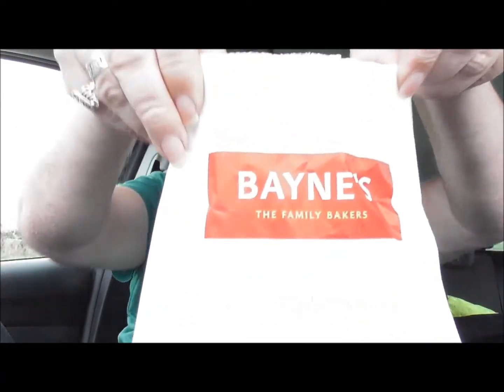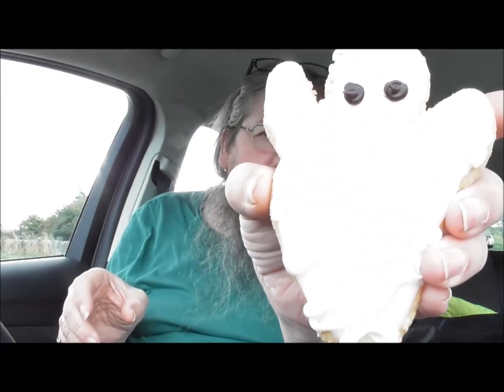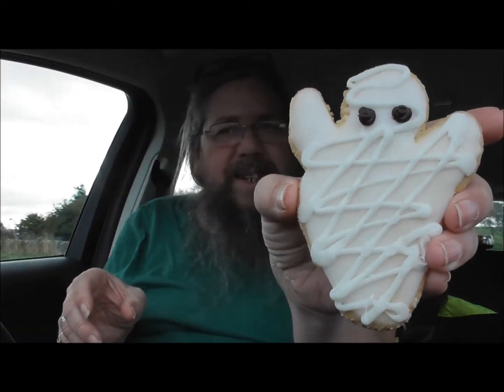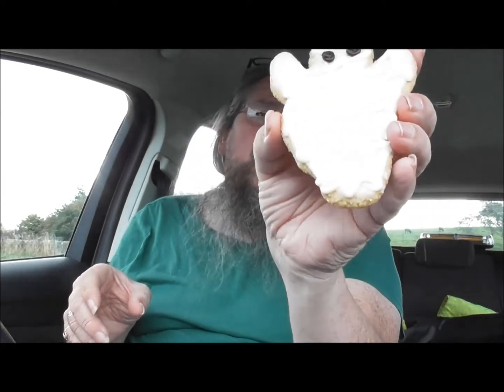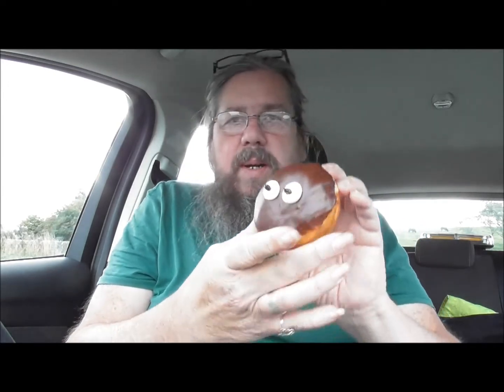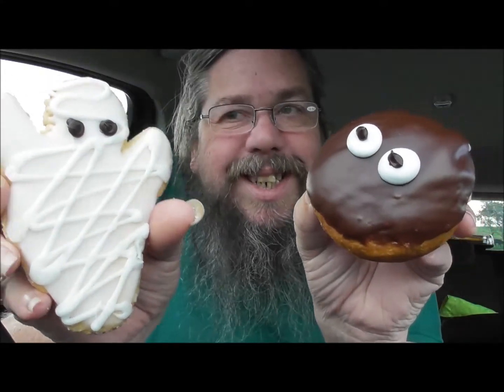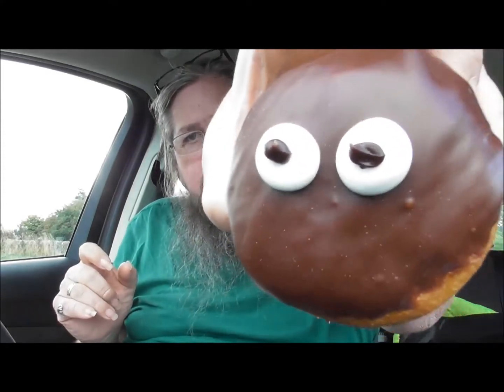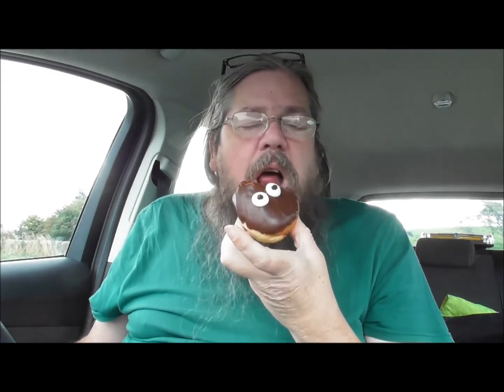Baynes Halloween scary doughnut and biscuit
Well, it's still September but the shops have the Halloween stuff in (Some have Christmas stuff in). I saw these and just thought I would give them a try.